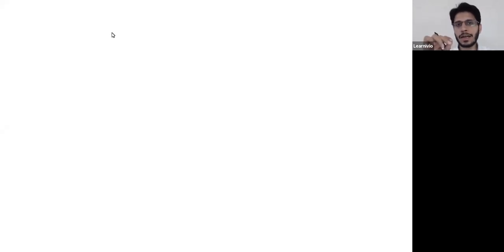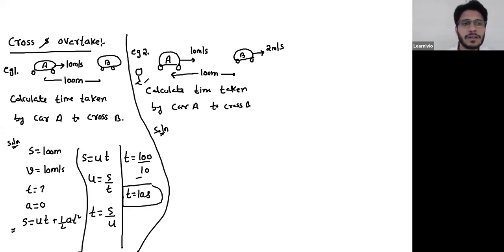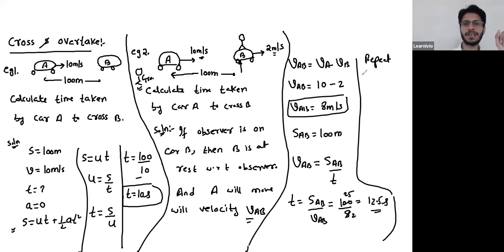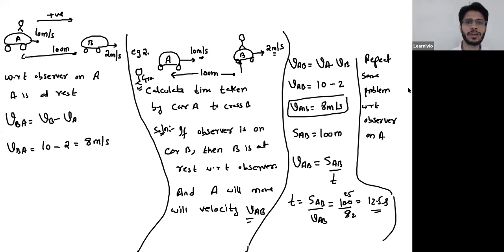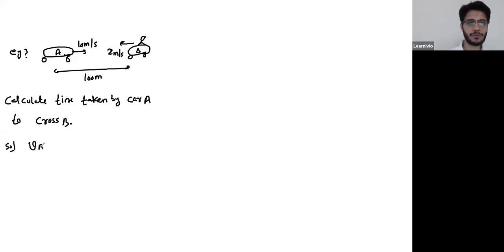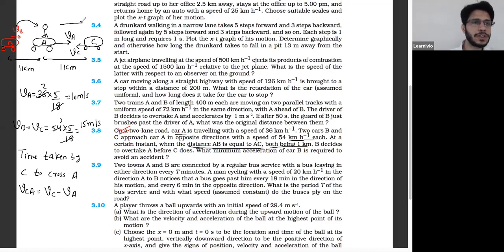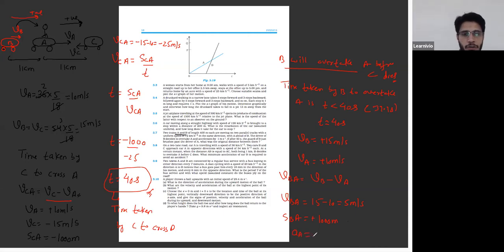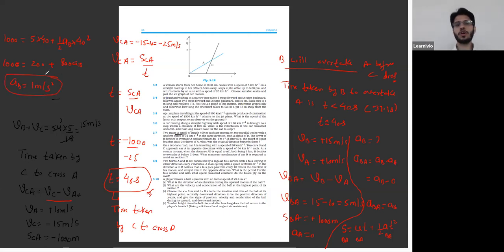Learnivio | 11th | Physics | Motion in 1-D | Cross & Overtake | Lect 7 | 16-9-2020 | By Azam Hussain